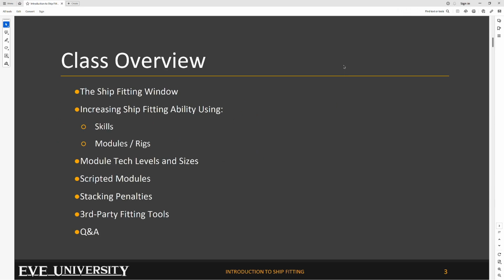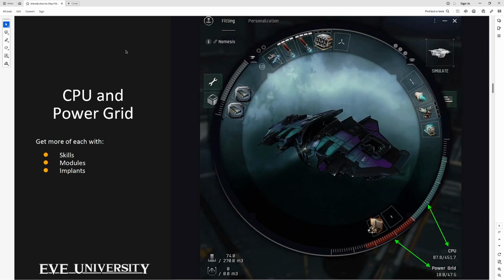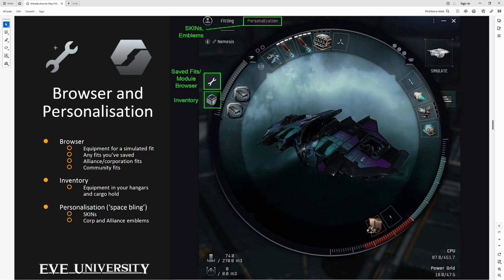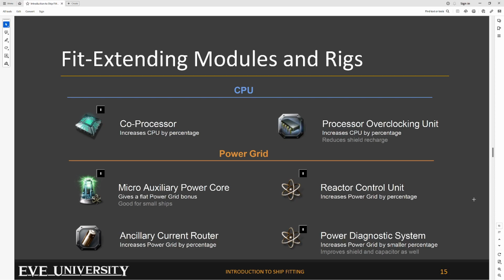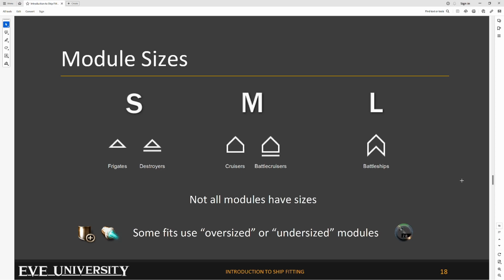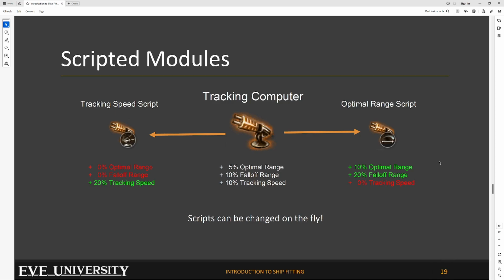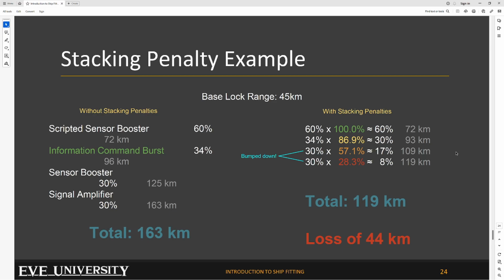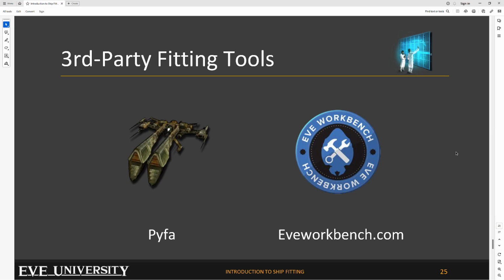Introduction to Fitting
Introduction to Fitting with Yuri Levnik